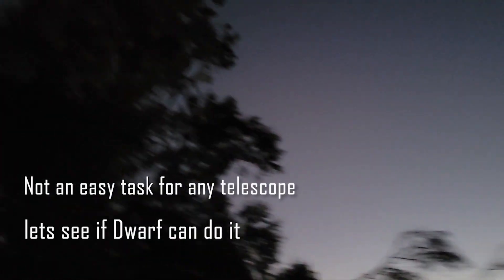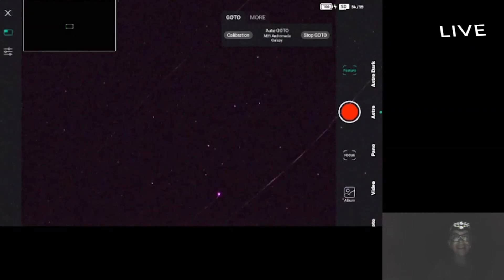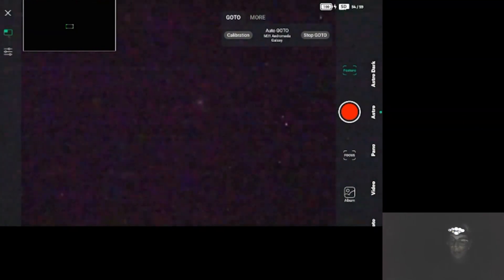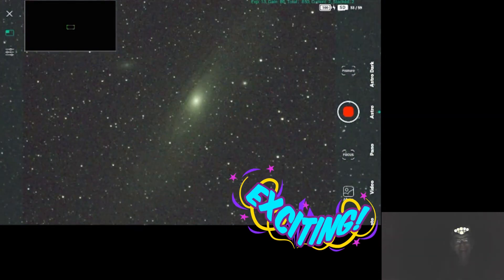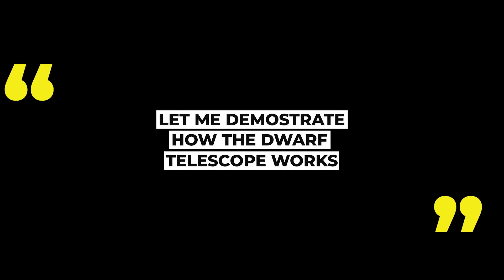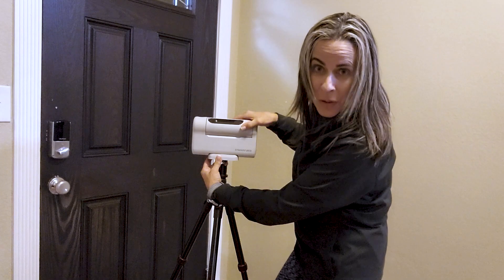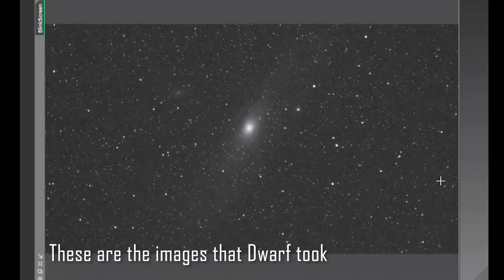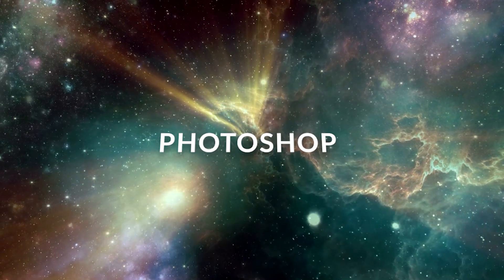Mastering Astrophotography: Andromeda's Beauty Captured Through a Dwarf Telescope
Hi Astro Nerds and Stargazers!
This is my first video and first Galaxy Image taken with Dwarf 2 smart telescope. On my first video, I showed all the features of Dwarf 2 telescope, but didn't go into specifics and fine-tuning settings.

I was able to photograph the Andromeda Galaxy for 3 hours on a beautiful clear night in the Smoky Mountains and I was very pleased to see the results in a matter of minutes!

The final image is very impressive for a small telescope, and I did some basic editing for beginners and also for more advanced astrophotographers.
The demonstration speaks for itself!

CHAPTERS
00:00 - Intro
00:11 - Telescope Settings
02:20 - How to win a Dwarf Telescope
03:43 - Live view of the Andromeda Galaxy
04:33 - What is Field Rotation
08:04 - Andromeda Galaxy Animation
08:30 - Editing with Photoshop
10:55 - Advanced Editing Techniques
13:03 - Andromeda Final Image
13:17 - Conclusion

My Gear
Telescope Refractor: Skywatcher Quattro 10
Mount: Skywatcher E-Q6R Pro
Camera: ZWO 1600 Pro
Rotator: Pegasus Falcon Rotator
Filter Wheel: ZWO Filter Wheel
Guide Camera: ZWO 120 mini
Focuser: Pegasus FocusCube 2 Universal
Skydome: SkyShed Pod
Smart Telescope: Dwarf 2 by DwarfLab
05ASTRONERD